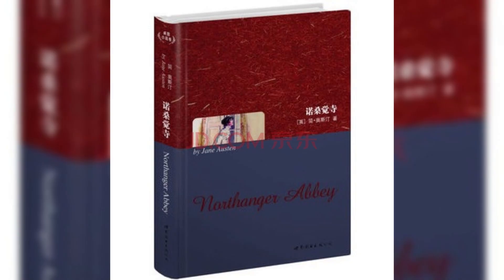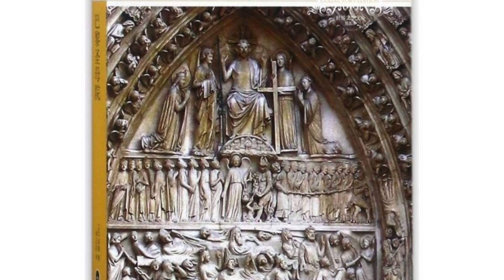Northanger Abbey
Northanger Abbey is one of the masterpieces of Jane Austen, the great master of English literature, published in 1817. It is a novel full of wit and humor, presenting the reader with a picture of the times and the characters.